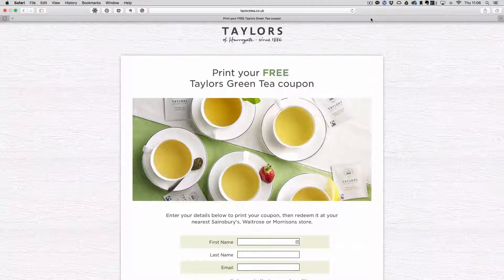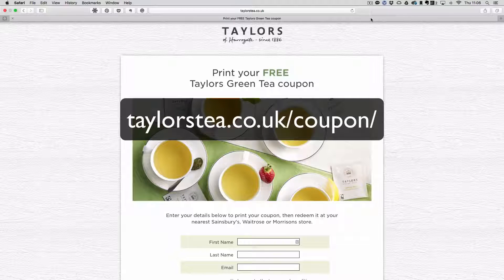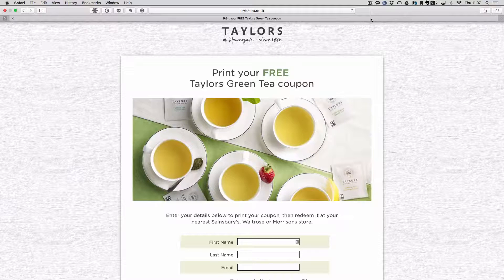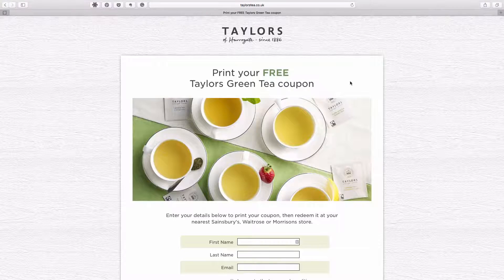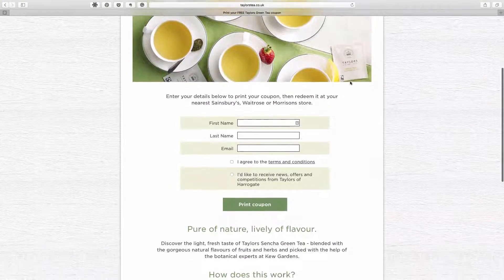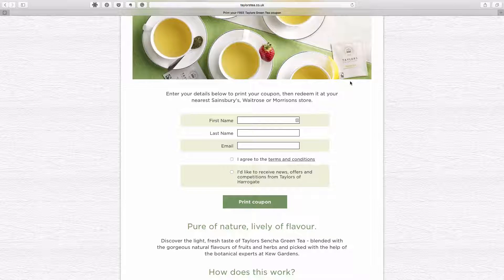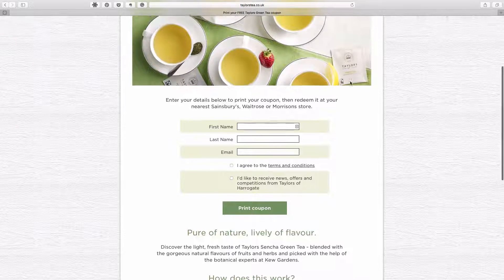Hurry I Found A Offer For Free Green Tea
While browsing the web on 6th April 2016, I came across this offer for a box of Free Taylor's Green Tea.
This is an offer no tea drinker should miss.  I have got mine.